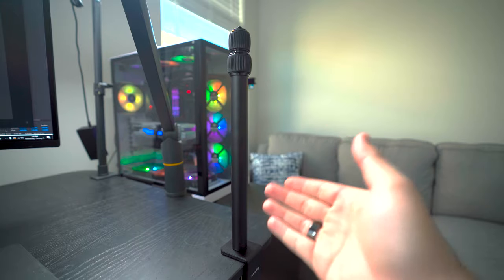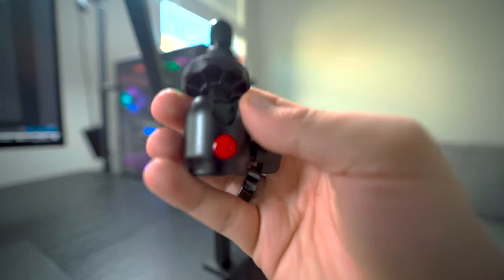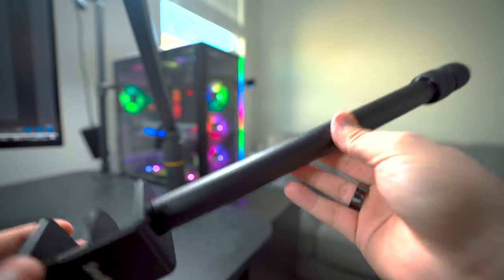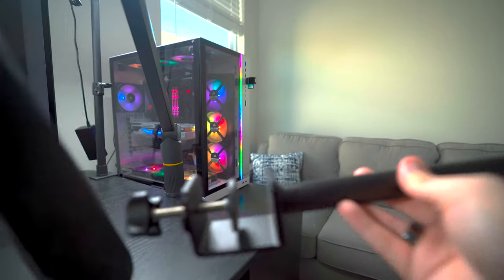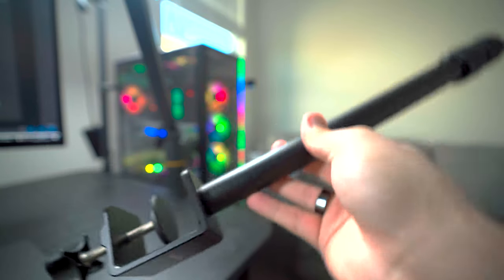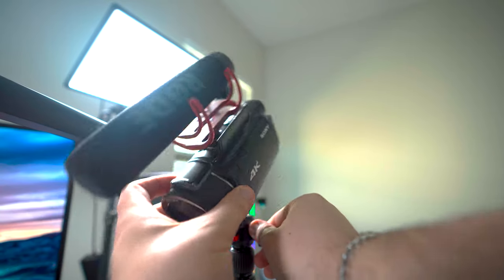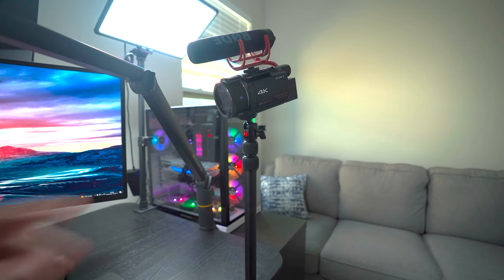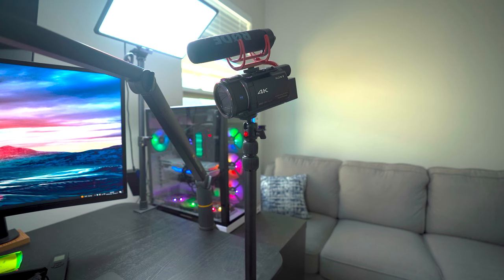BEST Camera Mount For Your Desk (SmallRig Selection Camera Desk Mount)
➡ Purchase this product
The desktop camera mount is equipped with a 1/4" 360 degree ball head and a ring light adapter. It's height adjustable from 13" to 35". It can hold up to 6.6 pounds and only weighs 15 ounces. It's suitable for content creation, live broadcast work, interviews, etc. This product is durable, functional and premium. If you need to mount a camera to your desk for any reason, you need it.

SmallRig Selection Camera Desk Mount Table Stand, Adjustable Light Stand 13"-35", Tabletop C Clamp for DSLR Camera, Ring Light, Live Streaming, Photo Video Shooting

FTC: I purchased this product on my own. All thoughts expressed are merely opinions.